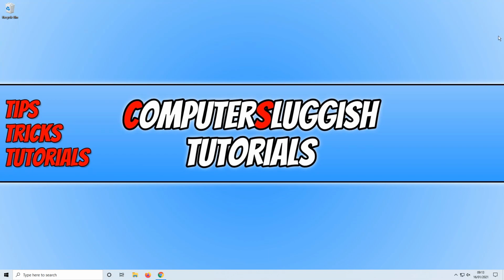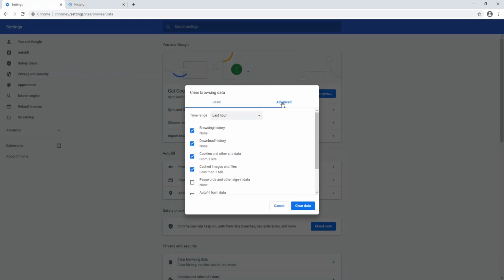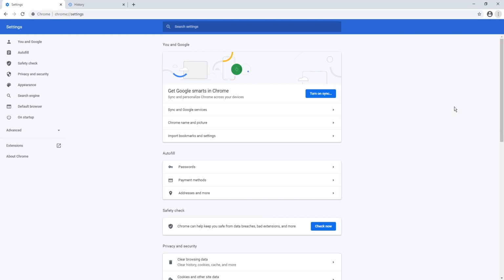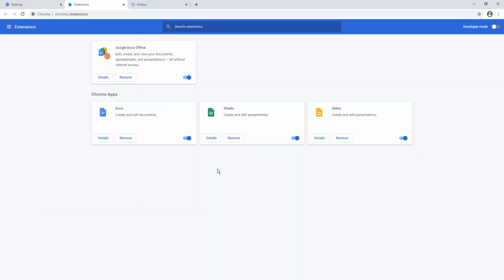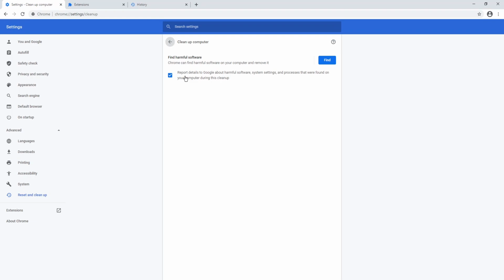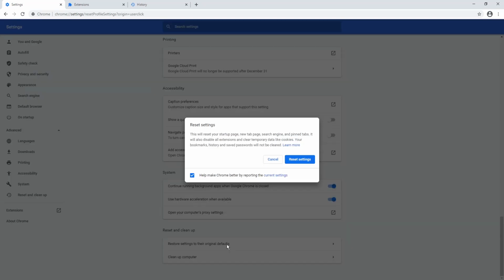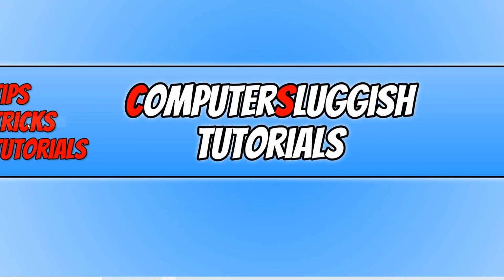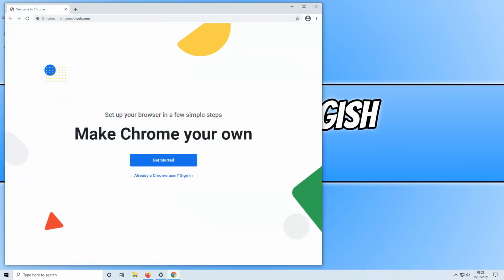7 Methods To FIX Google Chrome Problems Causing It To Crash Freeze Or Not Work Tutorial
7 Methods To FIX Google Chrome Problems Causing It To Crash Freeze or Not Work Tutorial

In this Windows 10 Tutorial, I will be showing you a few different methods that will hopefully fix the problems you may be having with Google Chrome. You might be having problems with Chrome crashing, freezing, or just not working at all. By following this tutorial one of the methods shown will hopefully resolve the problem.